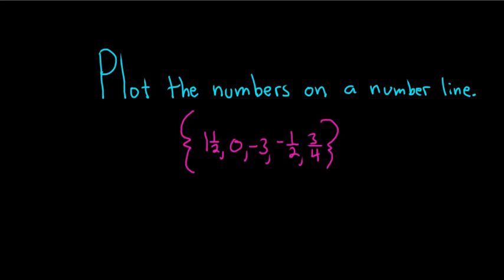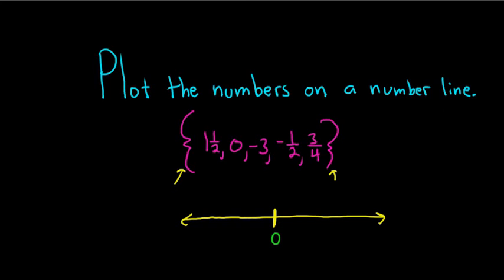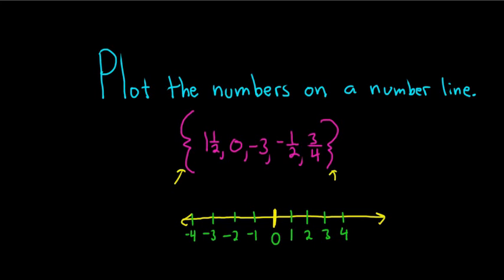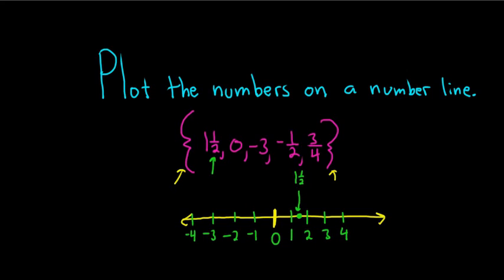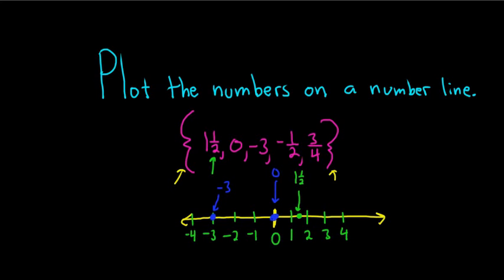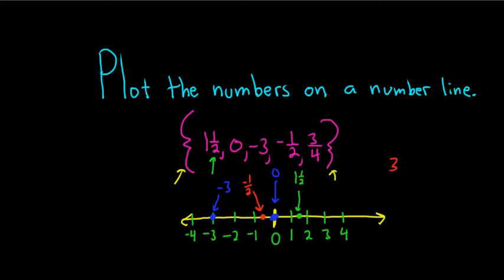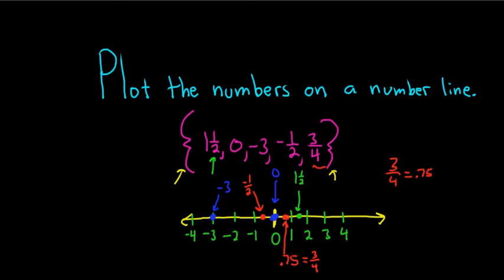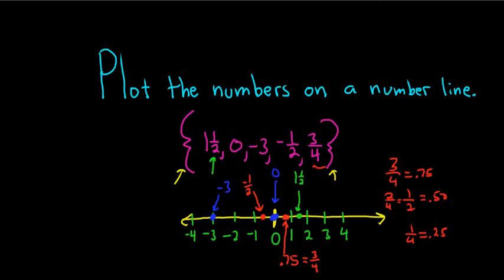Plot the Numbers on a Number Line